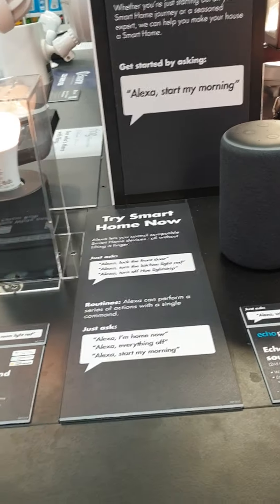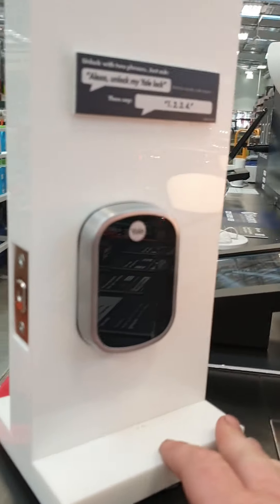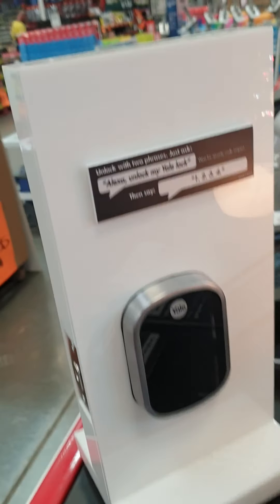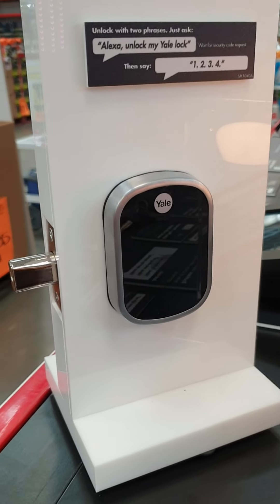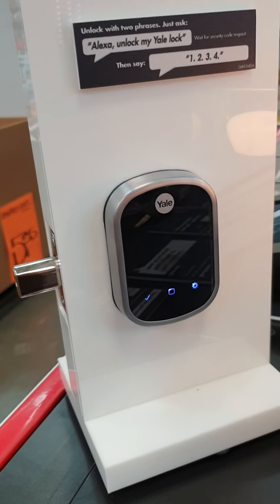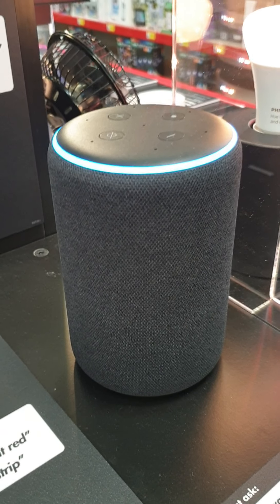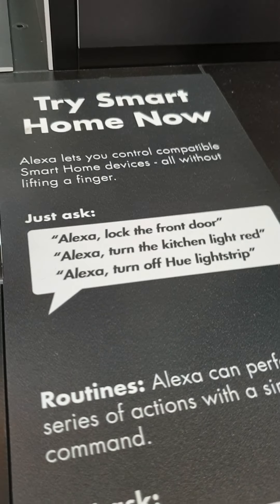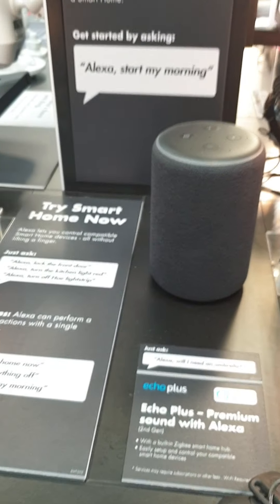Alexa smart lock. Fun in Bunnings Warehouse 🤣